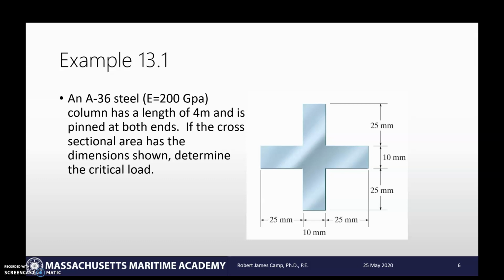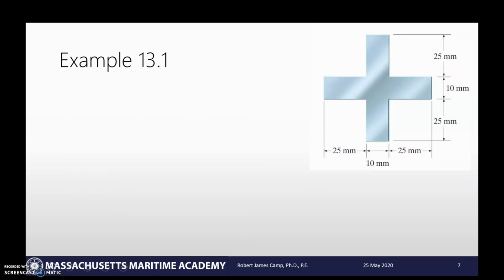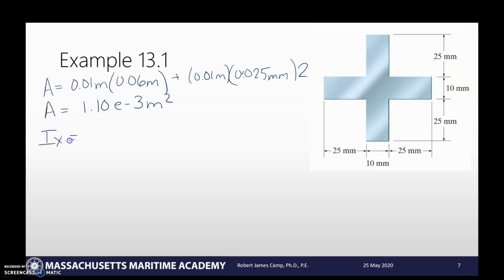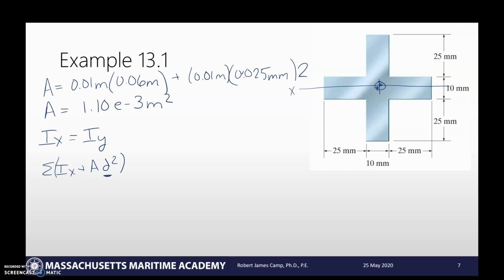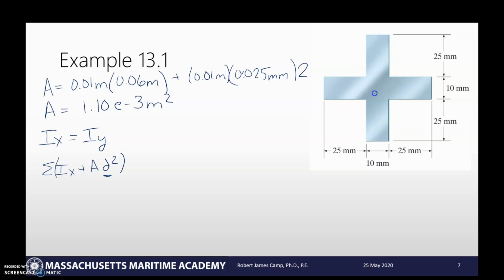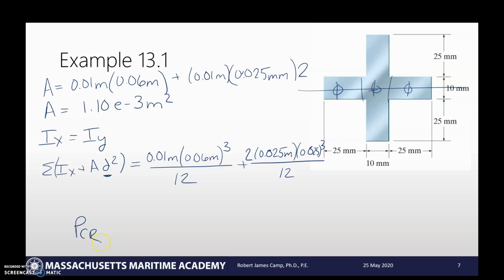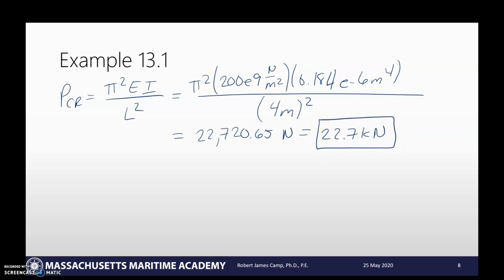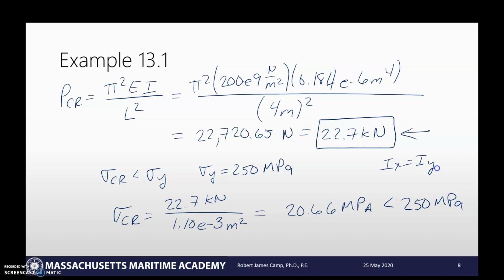SM13 B2 Example 13.1